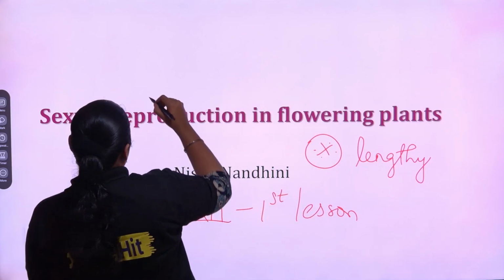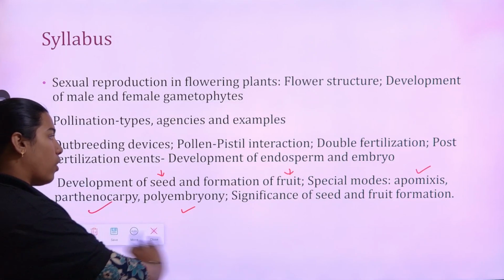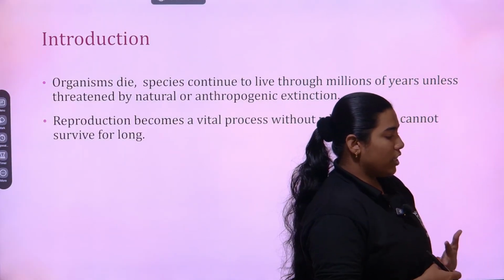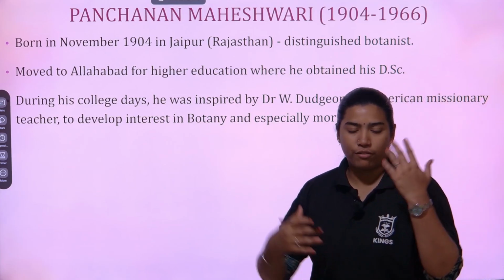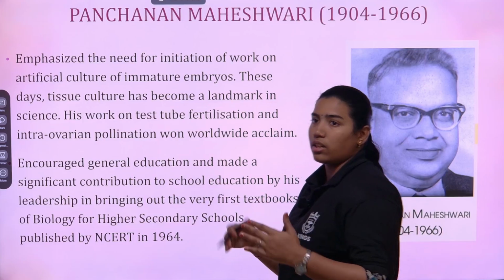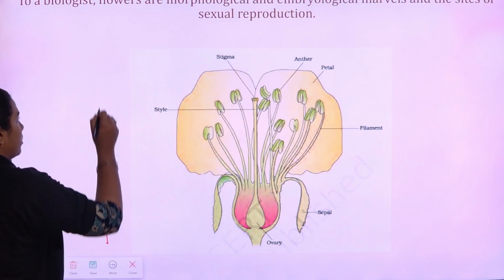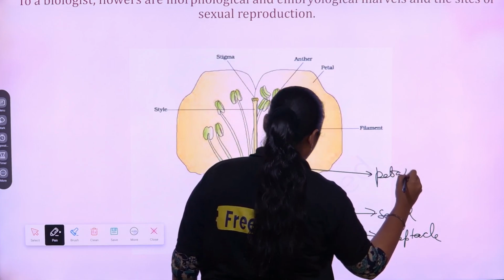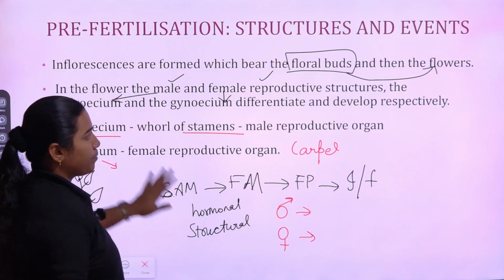Sexual reproduction in flowering plants-English-Part-01 ( PreFertilization Events )- Free Hit